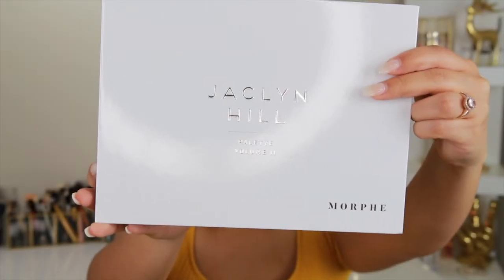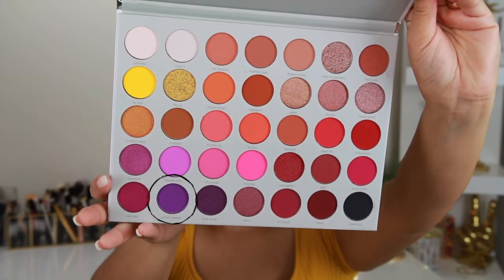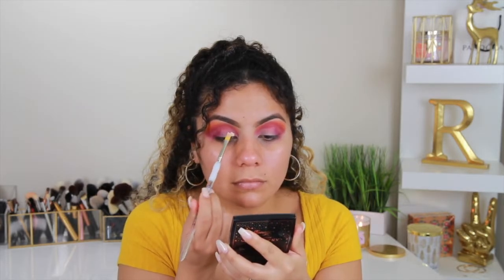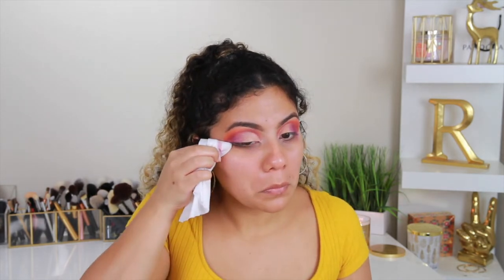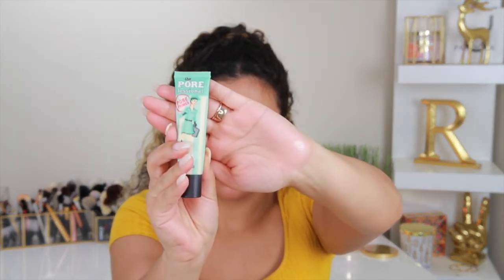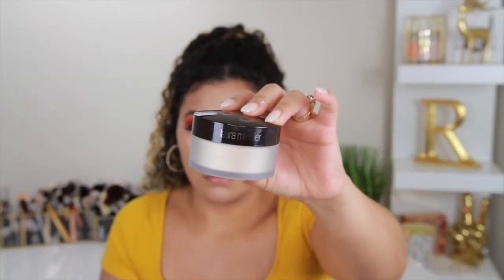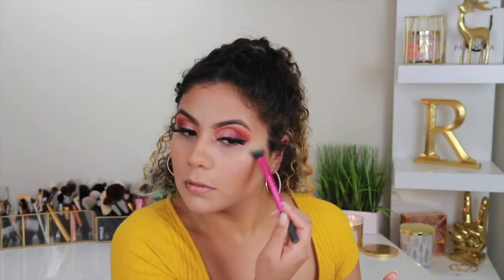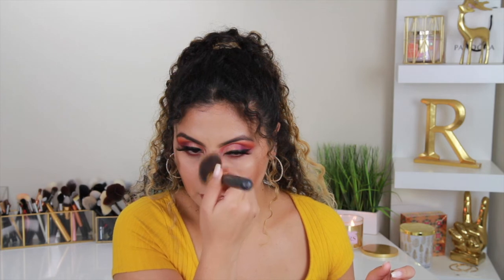JACLYN HILL x Morphe Vol. 2 Makeup Tutorial | RubiRoseBeauty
Hi Guys! So glad you guys are back! So, today I used the new JACLYN HILL x Morphe Vol. 2 Palette! The colors are BEAUTIFUL!😍 To be honest I got way out of my comfort zone with this palette, using colors I would never gravitate towards. I'm usually a neutral type of gal! And that is exactly why I purchased this palette, to get out of my comfort zone! I'm hoping to get a little brighter with my looks!

I hope you guys enjoy, and if you have already, subscribe to my channel and hit that that bell button that way you get notified every time I post a new video☺️

Also, leave me video suggestions in the comments section for future videos!

Products mentioned:
EYES
Palette: JACLYN HILL x Morphe Vol. 2  Eyeshadow Palette
Eyeliner: WetNWild megaliner in Black
Mascara: L'oreal Telescopic
Eyelashes: Jlashes- Winter Kiss

FACE
Primer: Benefit POREfessional Primer
Foundation: Estee Lauder Double Wear- Cashew
Corrector: NYX- medium
Concealer: Tarte Shape Tape- Medium
Powder: Laura Mercier- Translucent
Bronzer: Morphe 8H contour and highlight palette
Blush: Milani- Tea Rose
Highlight: Maybeline Master chrome- Molten Gold
Setting Spray: Morphe setting spray

LIPS
Liner: NYX- Los Angeles
Liquid Lipstick: Ofra - Verona

*You must shop through the EBATES Website to earn cash back!